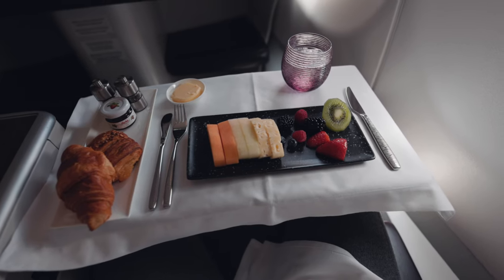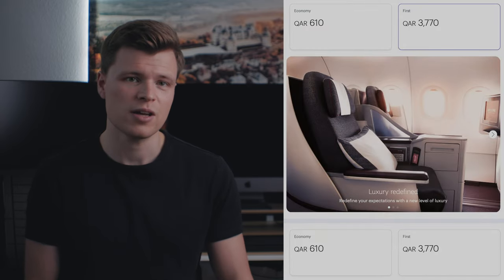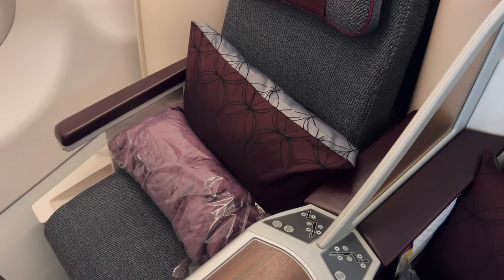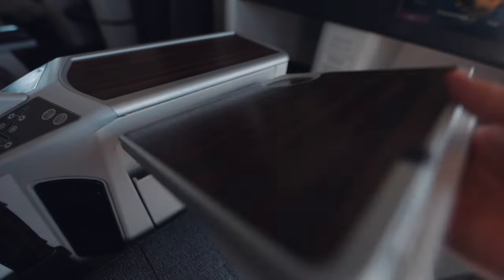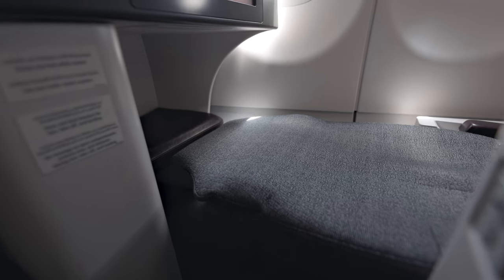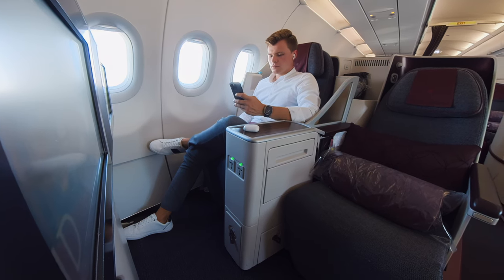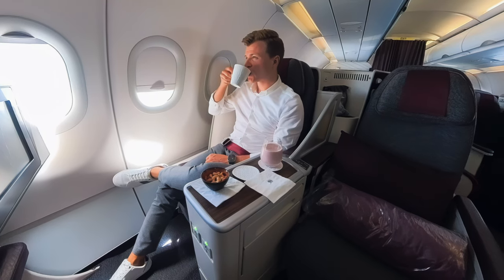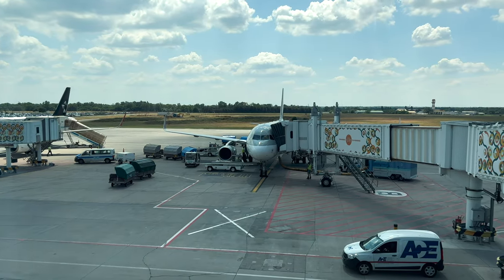A Guide to: QATAR AIRWAYS A320 Business Class LF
In this episode of The Traveler's Guide, it’s all-bout the lie-flat seats found on QR’s A320 and the exceptional service that Qatar Airways is renowned for. Learn how to identify this exceptional cabin, check dining options, and discover everything you need to know to make an informed booking decision. Enjoy!

00:00 Intro
00:36 Qatar Airways A320-200 Lie Flat
00:59 Business Class Cabin
01:23 Finding the right aircraft
02:07 Boarding
02:25 Seat Overview
03:49 Seat Legroom
04:26 Tray Table
05:17 Setting the Bed
06:48 Oryx One IFE
07:44 Onboard Service
08:09 Sample Menu
08:21 Wine List
09:22 Bar Service
10:14 Summary